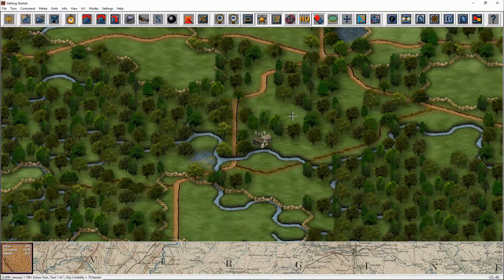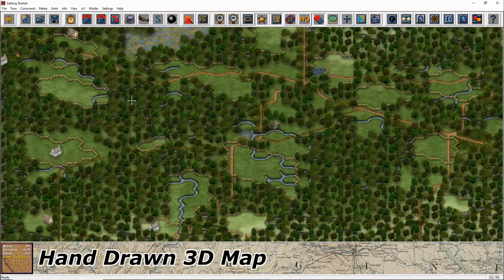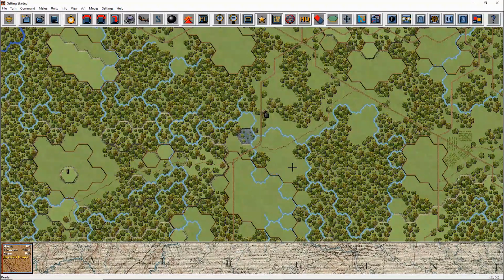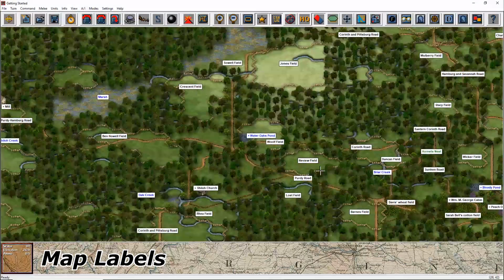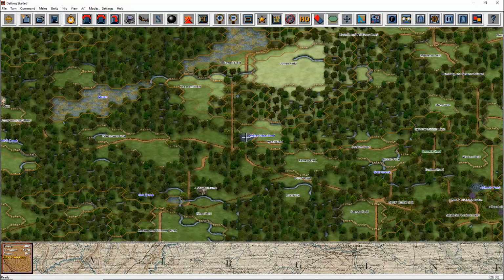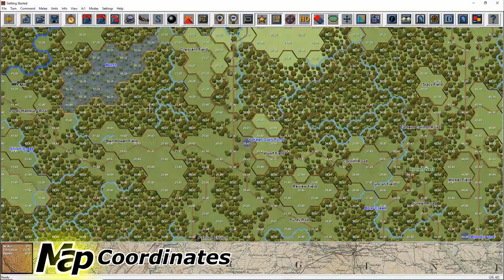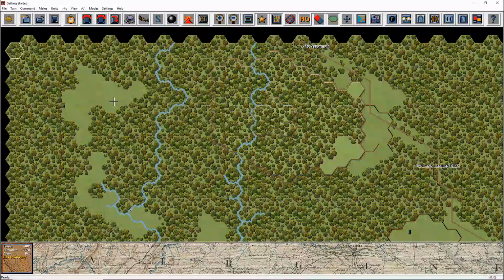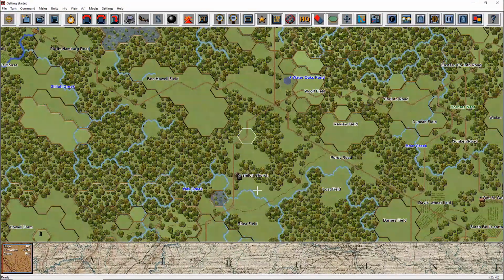Part One: Maps and Labels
This video will give you a brief look at the Battle of Shiloh as presented by John Tiller Software. The video will show you the different views you can use to view a battlefield map and how to use labels on the maps to find historical and geographical points of interest. For more information on the American Civil War Gaming Club please visit us

For more information on Wargame Design Studios and the game shown above please